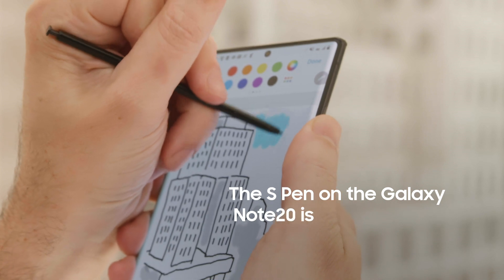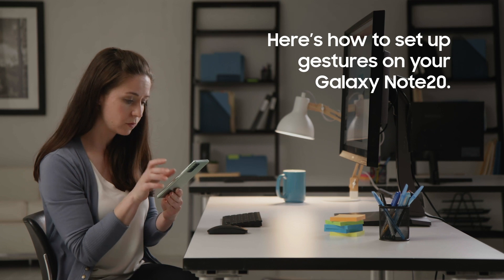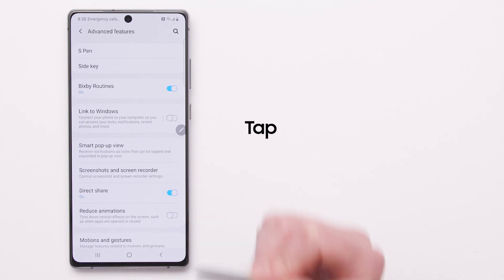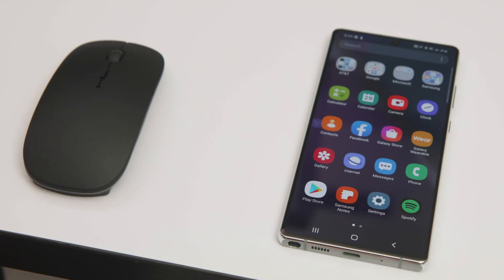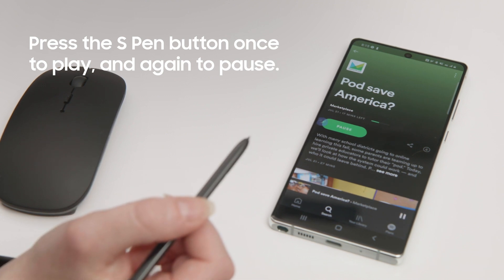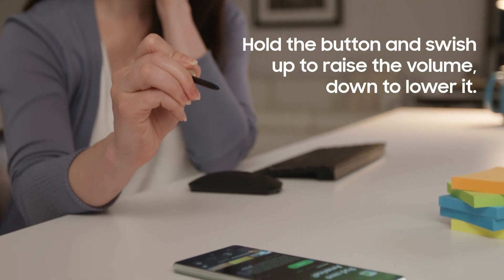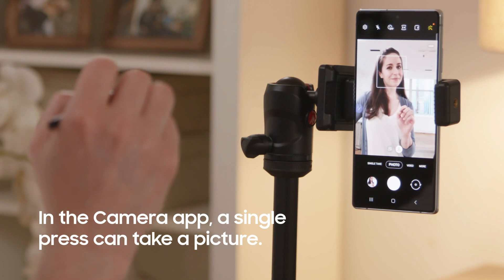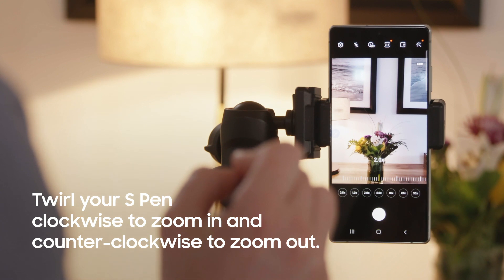Using S Pen gestures to control your Galaxy Note20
The S Pen on the Samsung Galaxy Note20 is great for note taking and sketching, but it can also be used like a wand to control your phone with gestures. You can use your S Pen to play, pause and skip tracks on Spotify. You can also use gestures to control your Galaxy device's camera by switching between front and rear cameras, zooming in or out and snapping photos. You can even use gestures to navigate slides in a PowerPoint presentation.

Here's how to set up S Pen gestures on your new Galaxy device:
- First, pull down your notification bar and open Settings.
- Now scroll down to Advanced features.
- Tap on S Pen and then tap Air actions.
-  Explore the Air actions menu to learn how gestures work with your S Pen. You can also activate or deactivate Air actions here.